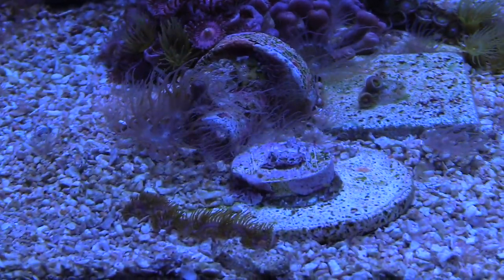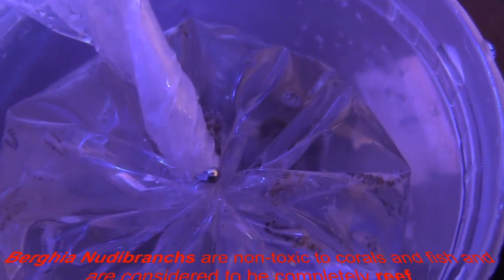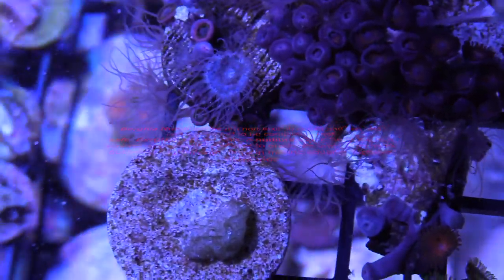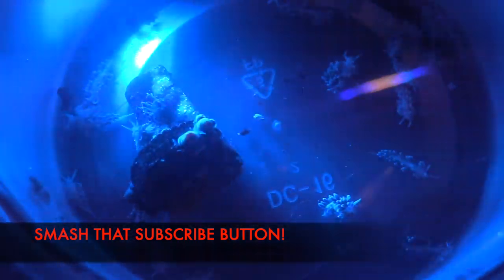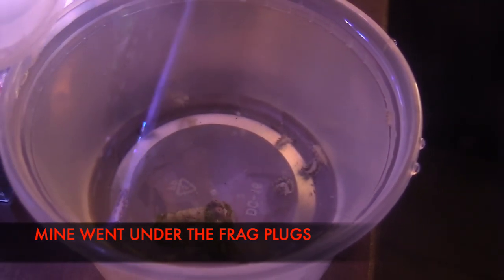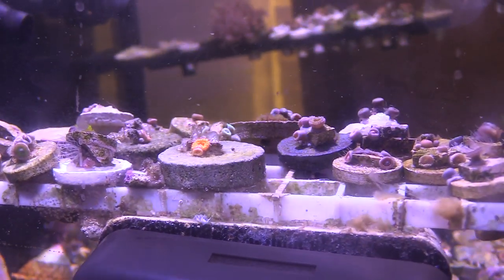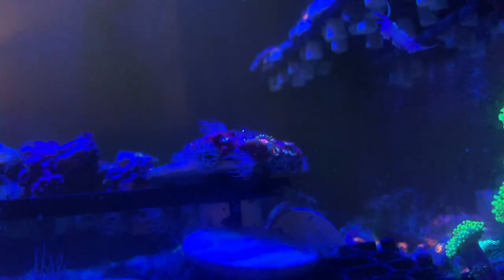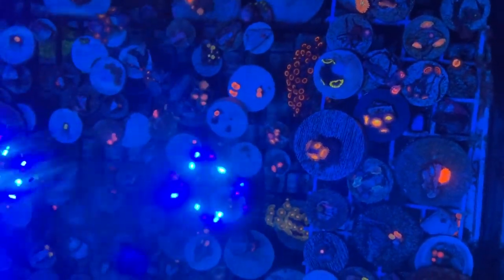NUDIBRANCH BERGHIA AIPTASIA KILLER SALTWATER AQUARIUM CORAL REEF TANK UPDATE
My little 25 gallon aquarium was infested with Aiptasia.  The Aiptasia are little anemones that are PESTs, they are considered PESTs because the sting the surrounding corals.  Not only do they sting other corals but they are UGLY and will infest your entire tank if you are not careful.
You can try other methods like Kalk Wasser Kalk Paste, Aiptasia X, lemon juice. Ive done them all, I decided to give the Nudibranch Berghia a try on this little tank.  To my surprise they are all my Aiptasia. The Berghia are not cheap at all, they are very expensive.  But they are also very effective.
If you are having an issue consider this option. The only thing they eat is Aiptasia, so when your infestation is gone, consider trading them to someone else who can use them.